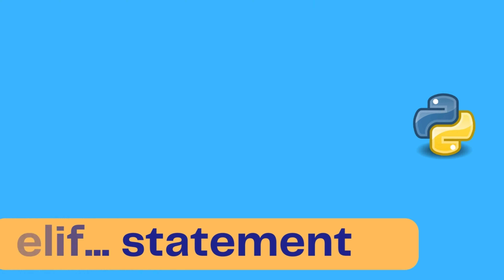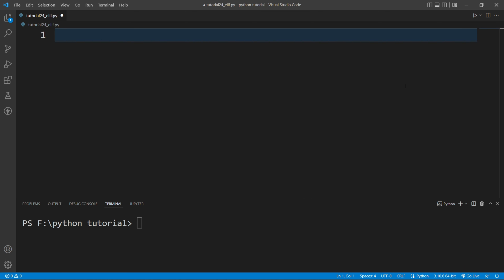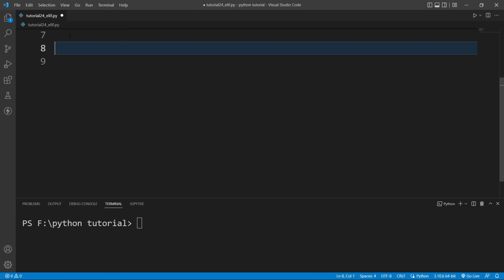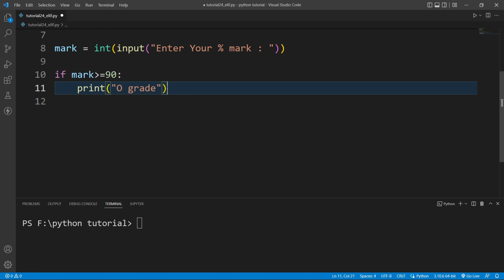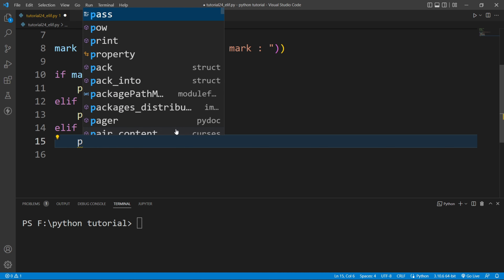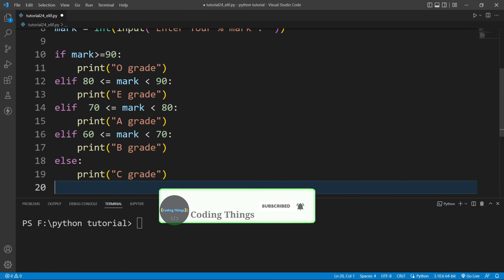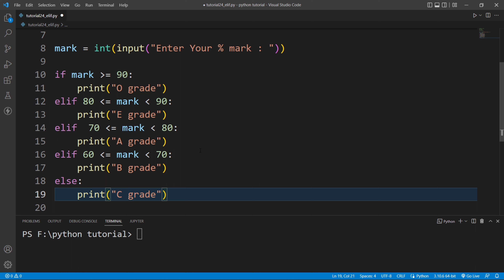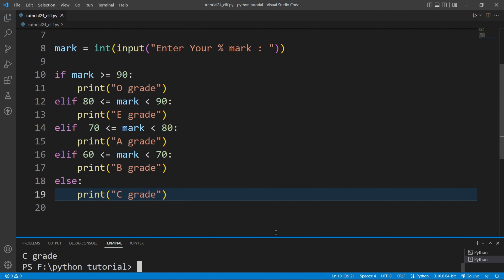Elif Statement in Python || Python Conditional Statements|| Learn Python in 2022 || Part #24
Elif Statement in Python.
In this video we will learn about what is conditional statement and how  elif statement works in python.

python tutorial part - 24